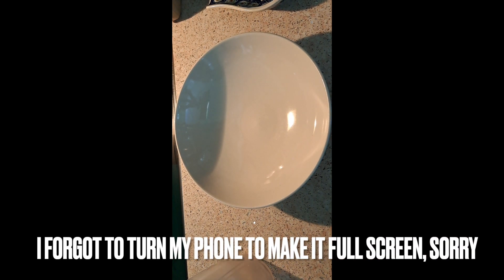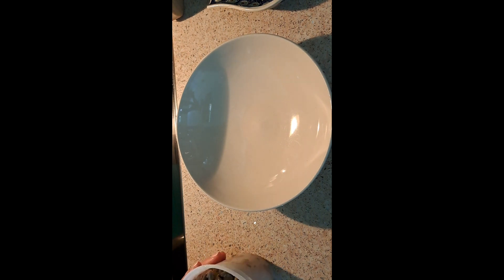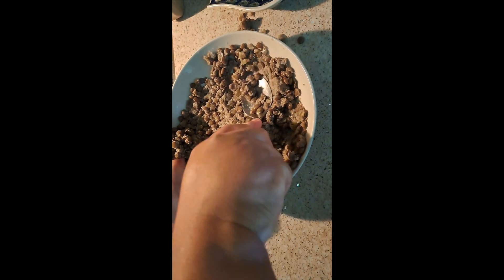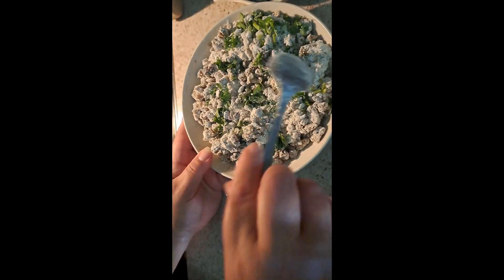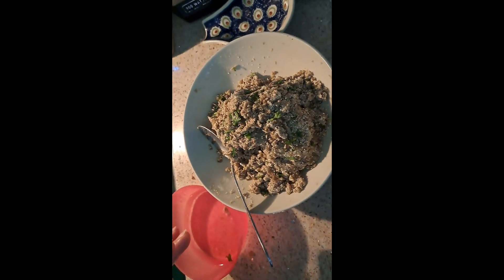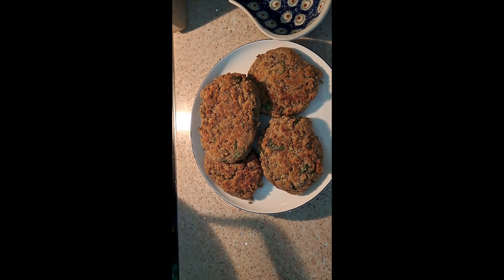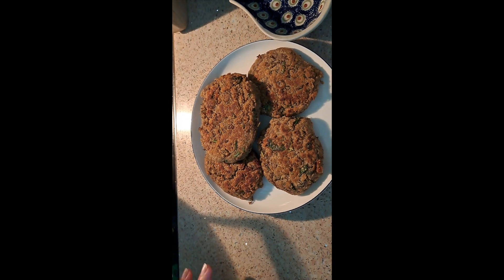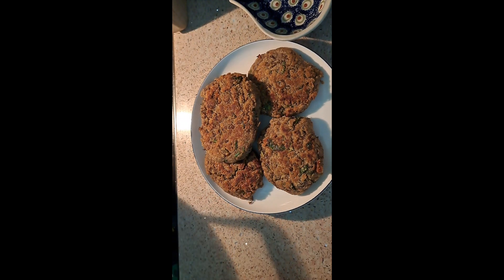DELICIOUS LENTIL PATTIES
"Welcome", to my Latino style way of cooking, this channel is to help many people get more ideas from my kitchen to your kitchen.
Since my friend is vegan and when she comes over i prepare many recipes for her and falls in love with my food, because of her requesting me to open a no meat channel i decided to please her, even though I am Not Vegan. I Opened this channel for her and to share with all of you lovely people.
Here is my other channels, 1 is indoor & outdoor plants and the other is life with my husky and my hobbies, which is NEW channel, my son also uploads in that, he's learning to do videos too, LOL

If you would like to support me even more, i leave you my Paypal.
Thank you in advance and God Bless...